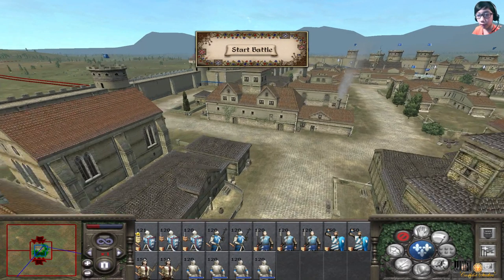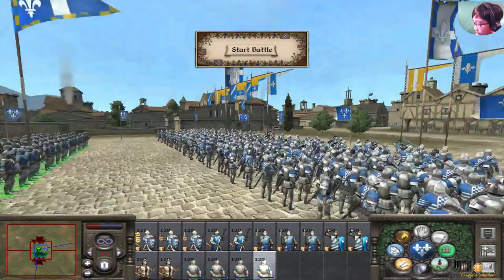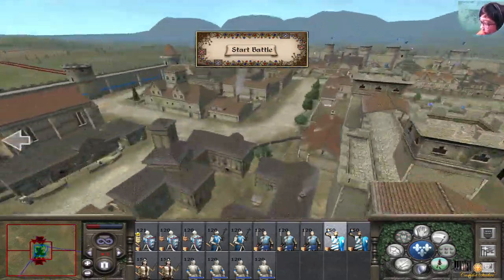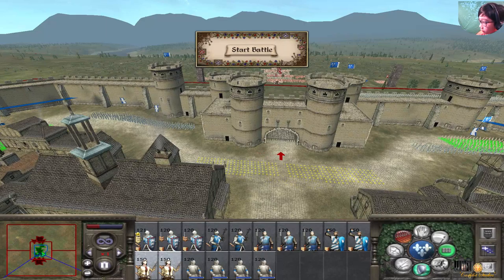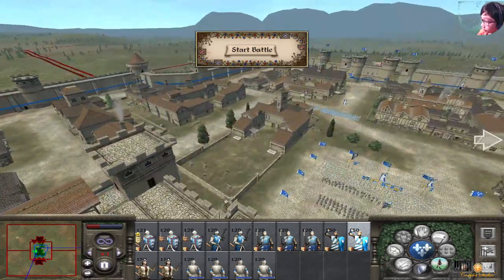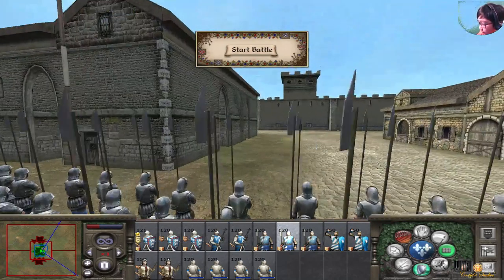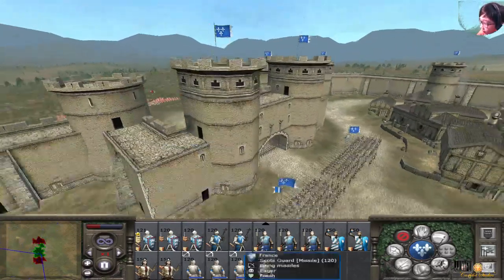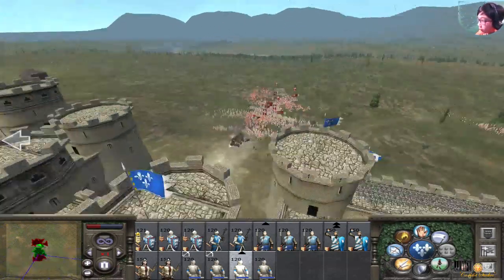Total War Advanced - Danish and Venetian Army vs. French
The story of the battle between opposing sides in this genre of fantasy, medieval, story rewrite from the perspective of the authors simulating the armies. An epic tale of struggle in a world, as seen through the authors' eyes in different opposing sides.

Enter the content to once and for all rewrite the history and imagination we all once dreamed of from a made up verbal process term known as "persimage". A combined term between perspective from something and imagination. Join us and be ready!